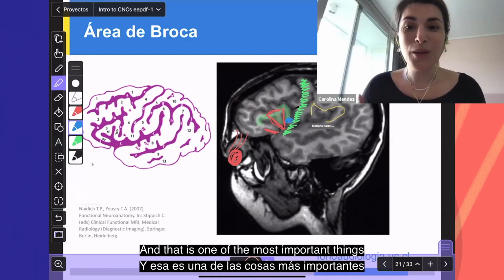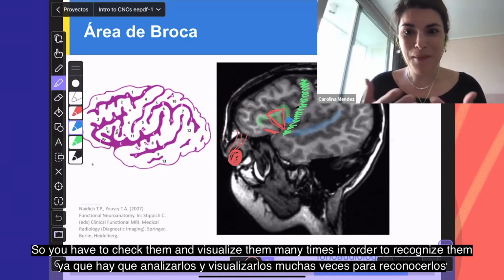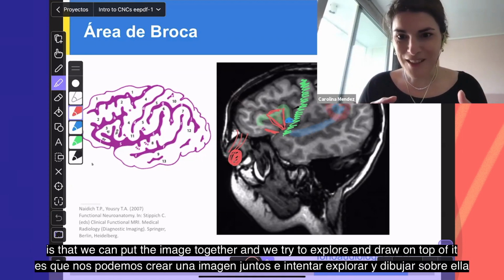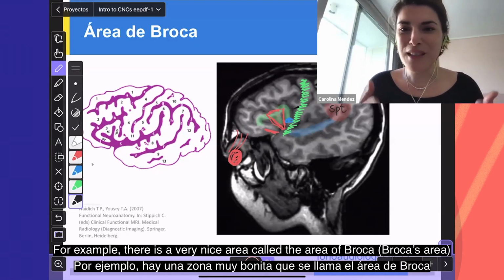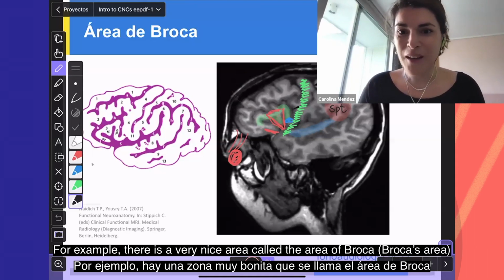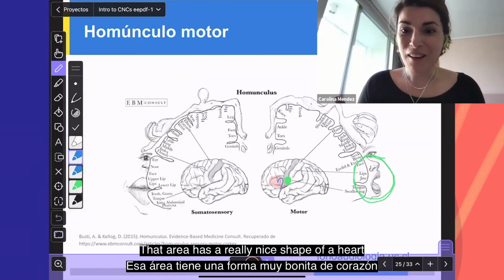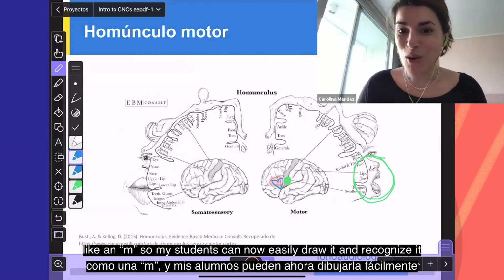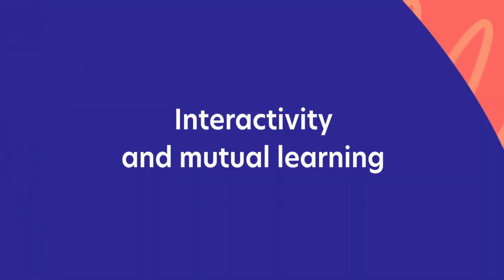Collaborate with students on the whiteboard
Meet Carolina Mendez, Doctor of Cognitive Neuroscience, speech and language pathologist and assistant professor at Pontificia Universidad de Chile. She is also research coordinator at the Faculty of Medicine, speech and language therapist School (SLT).

Dr. Mendez started using Explain Everything when she won a grant for her university and has since implemented it into her teaching as well as clinical practice in her work with patients.